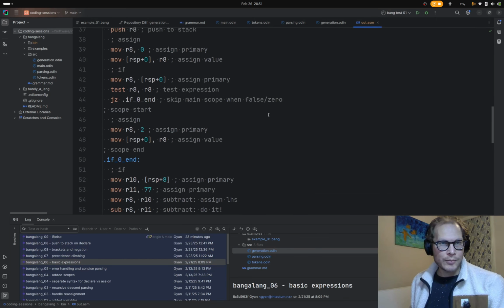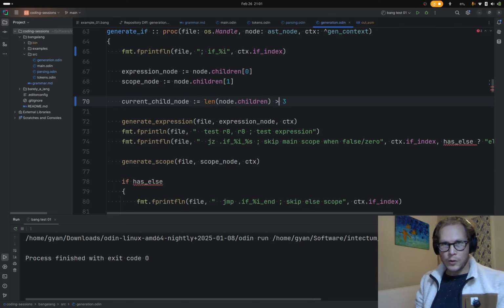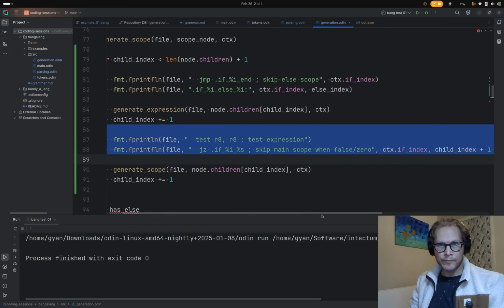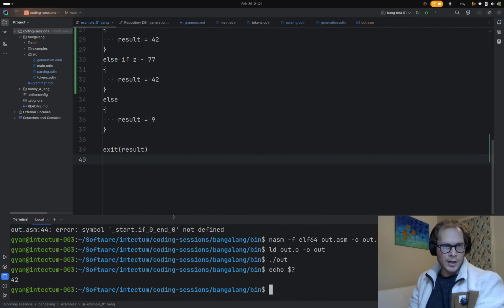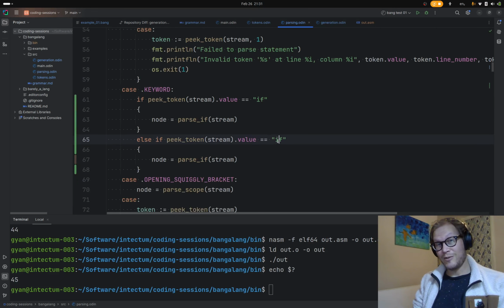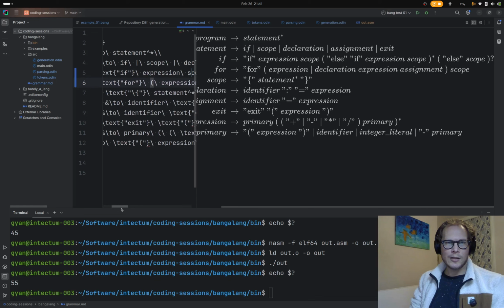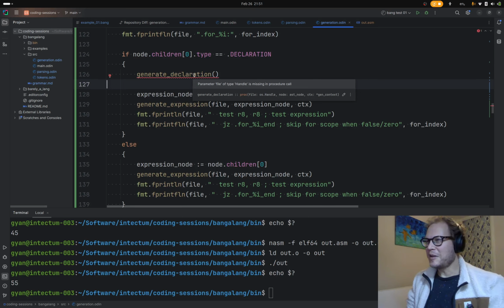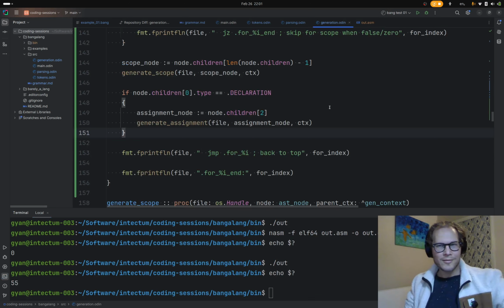Else If and Loops // Bangalang 10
Adding else if and loops to Bangalang's compiler.